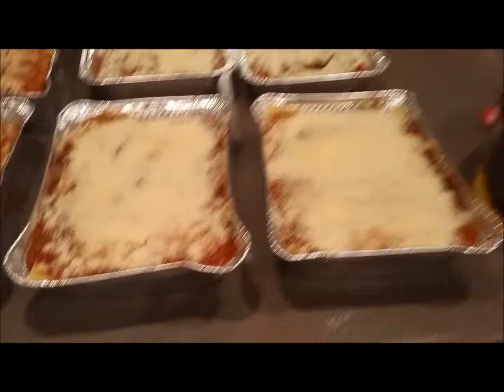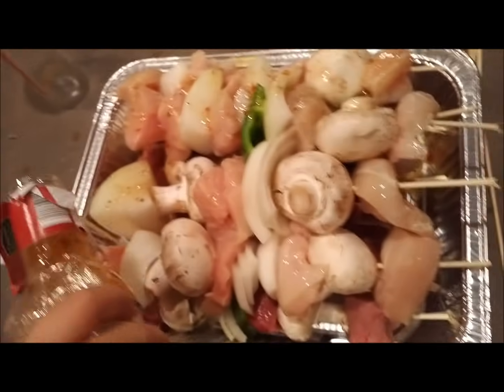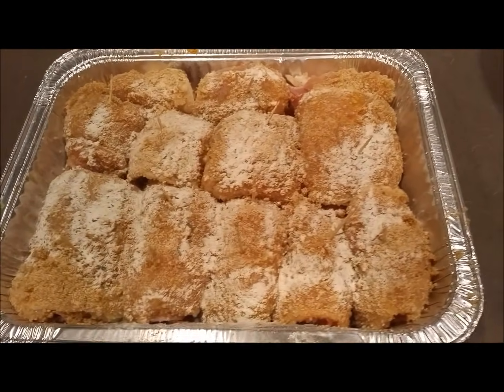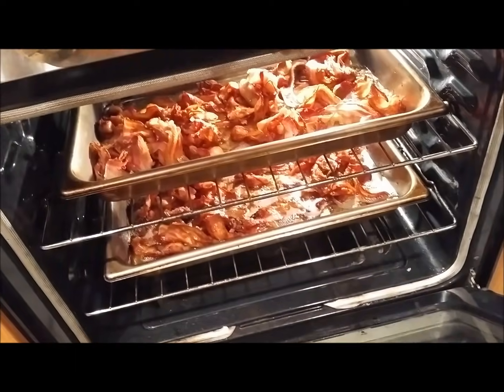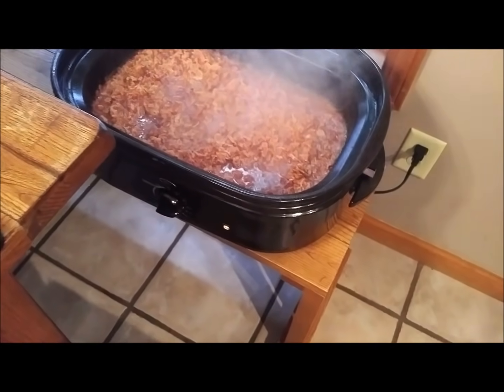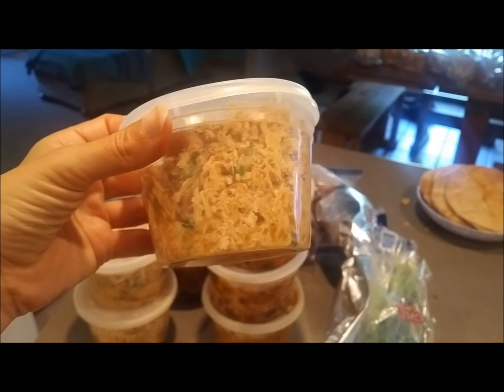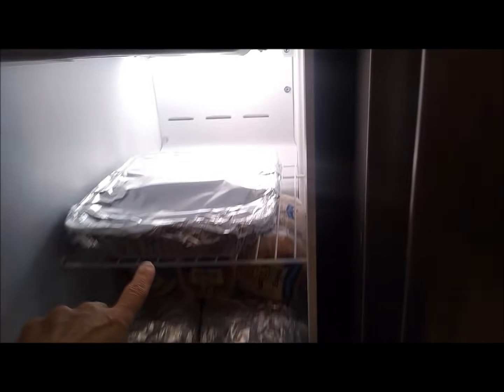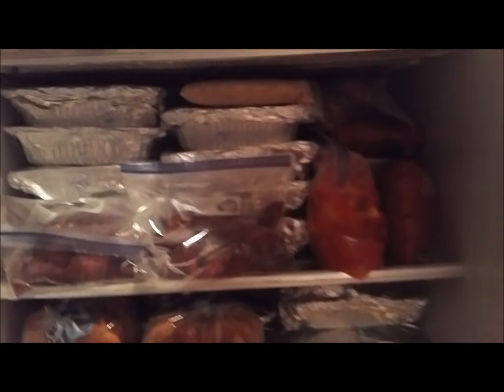100+ LARGE FAMILY-11 people- FREEZER MEALS IN 28 HOURS!!!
This is what our family of 11 makes for the month for less than $800!